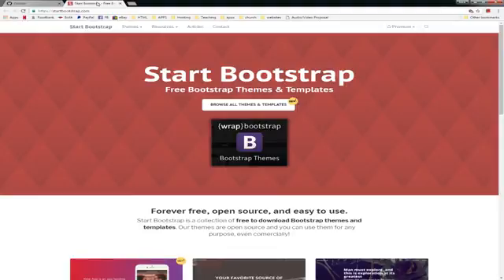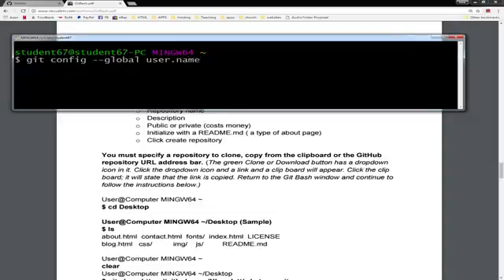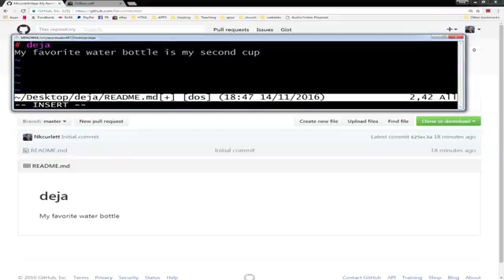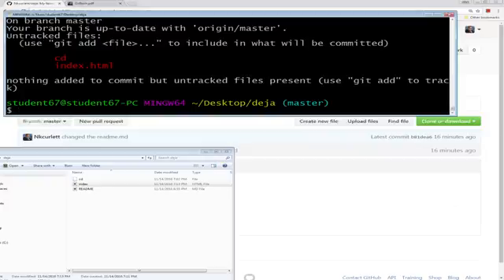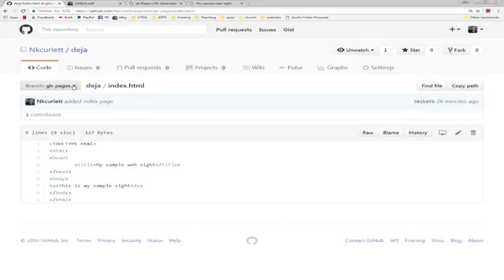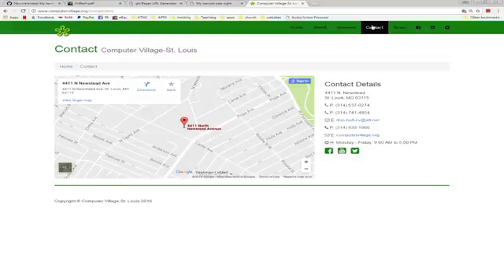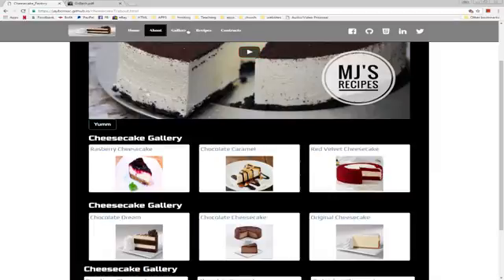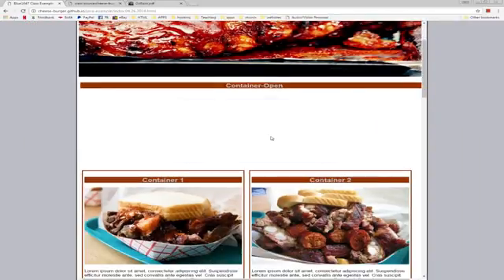Computer Village-St. Louis Live Stream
Live Stream of the Web Design Bootcamp
Outline 102516
Index HTML and CSS